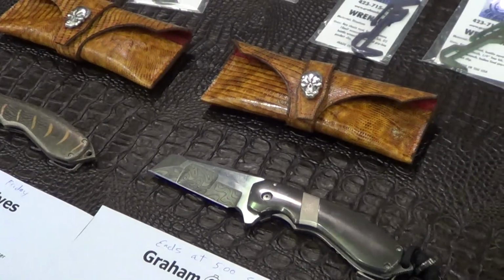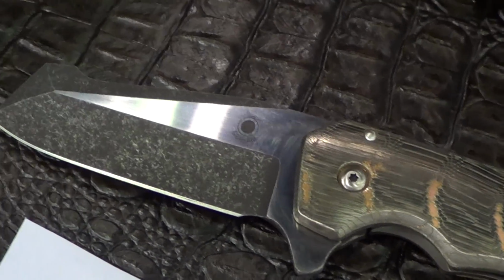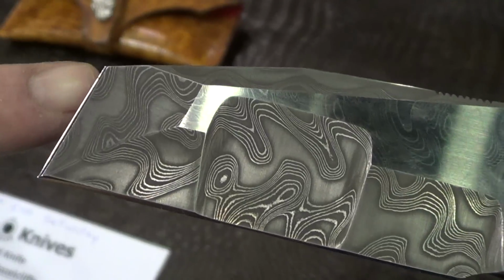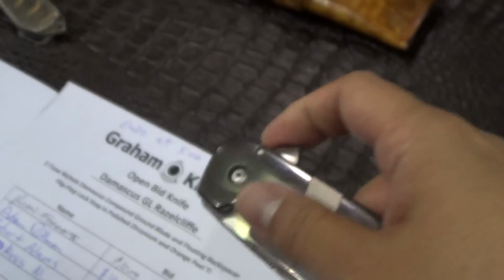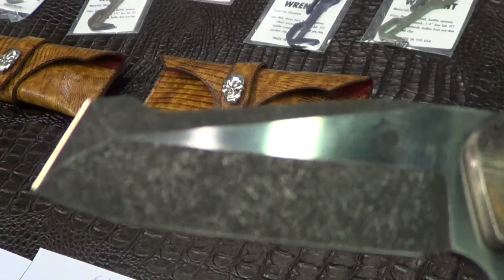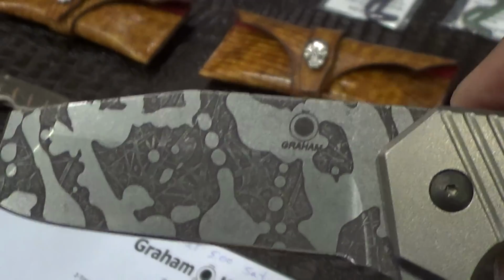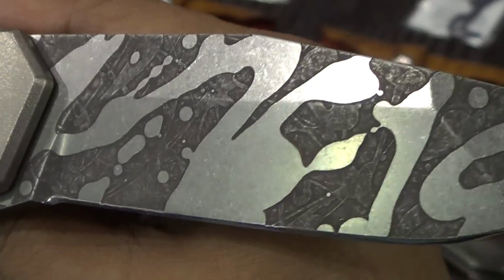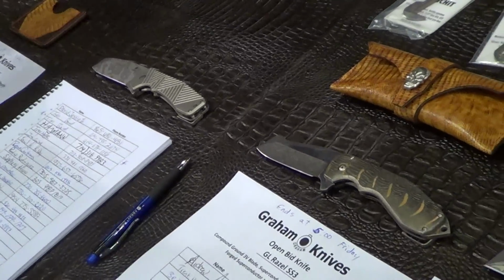Blade Show 2015 : Graham Knives